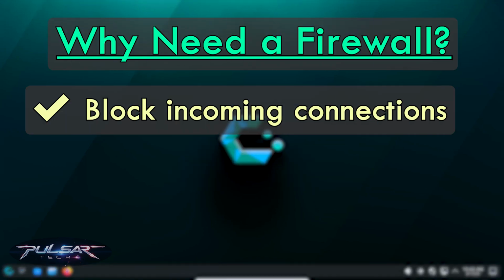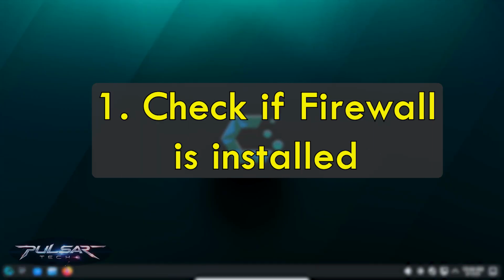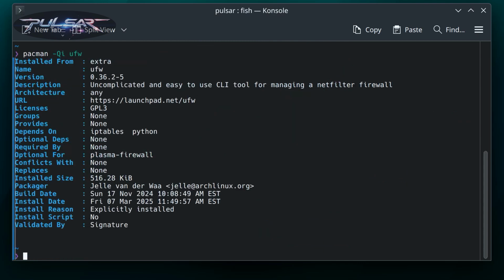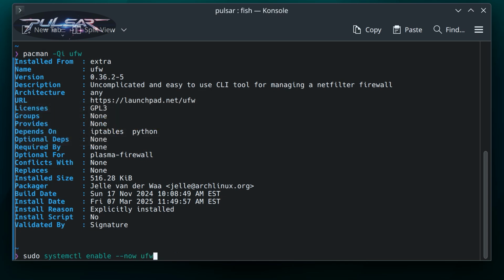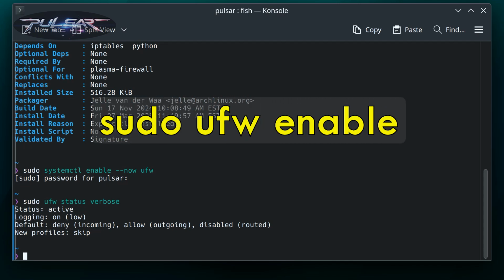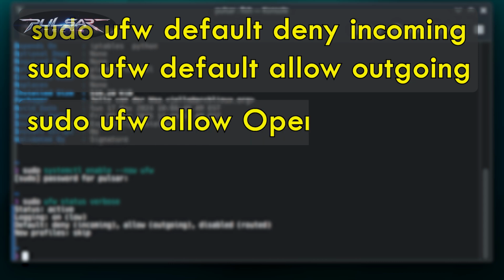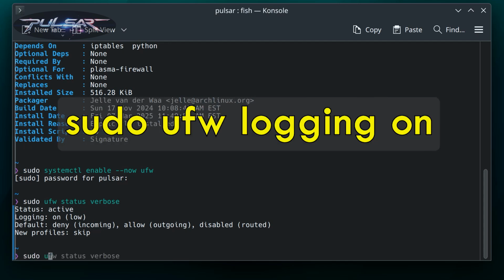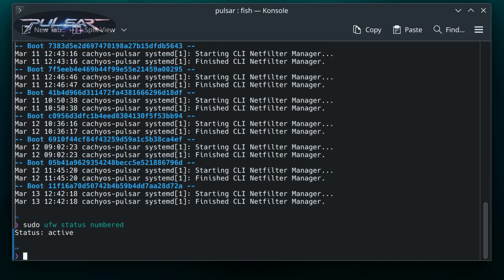How to Setup Firewall in CachyOS Step-by-Step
Welcome to this step-by-step guide on setting up a firewall in CachyOS! 🔥 In this video, we’ll walk you through everything you need to know to install, enable, and configure a firewall to keep your system secure.

We’ll cover:
✅ Checking if a firewall is already installed on CachyOS
✅ Installing a firewall if it’s missing
✅ Enabling and starting the firewall service
✅ Setting up essential firewall rules for better security

By the end of this tutorial, you’ll have a properly configured firewall that helps protect your system from unwanted network traffic. Whether you're a beginner or an experienced Linux user, this guide will help you take control of your system’s security.

📌 Commands used in this video (for quick reference):

# Check if UFW (Uncomplicated Firewall) is installed
pacman -Qs ufw

# Install UFW if not installed
sudo pacman -S ufw

# Enable and start the firewall
sudo systemctl enable --now ufw